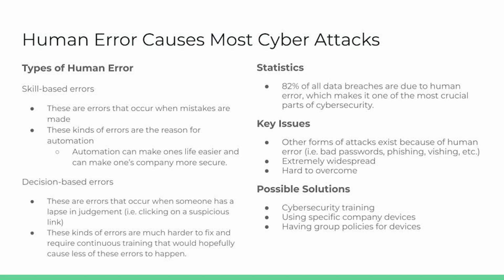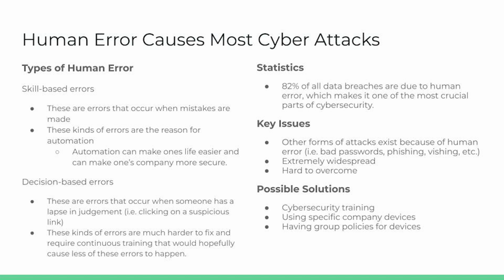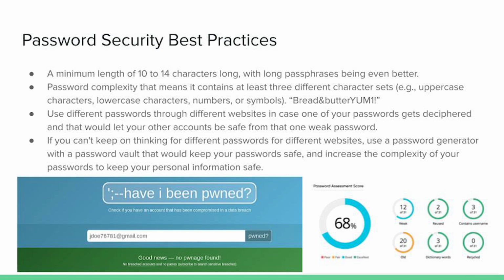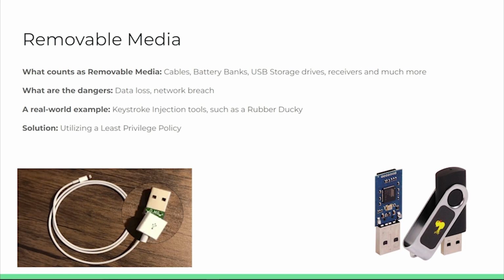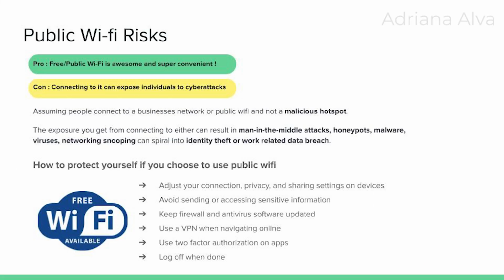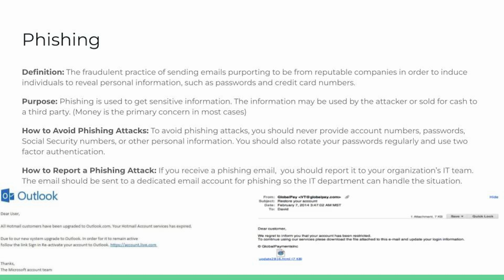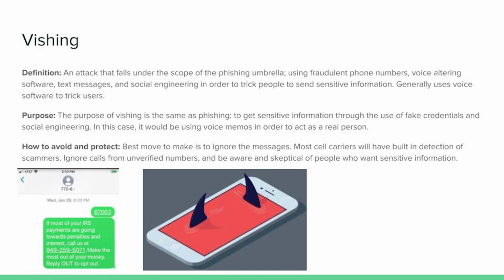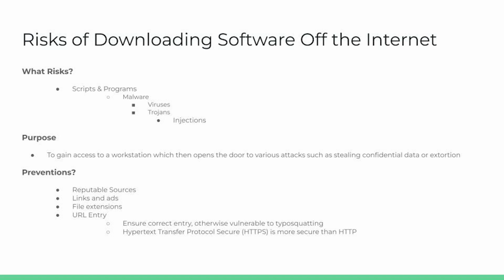Security Training Video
What you should know about online security safety